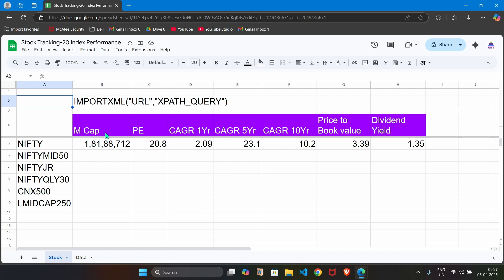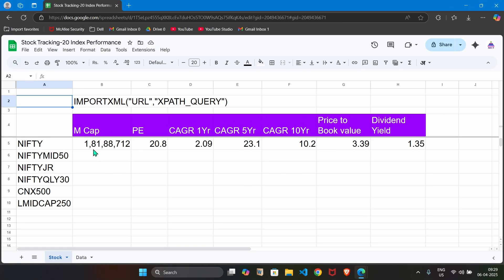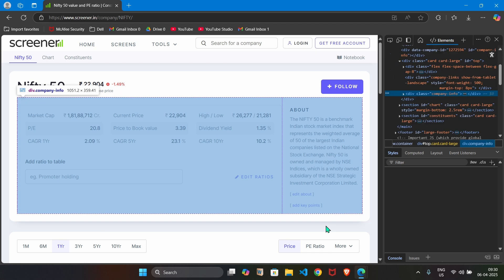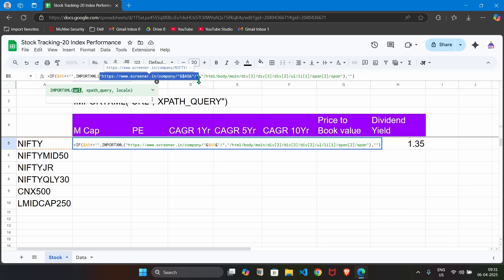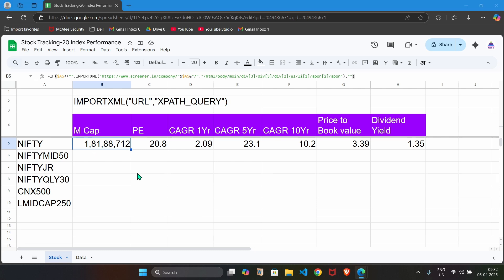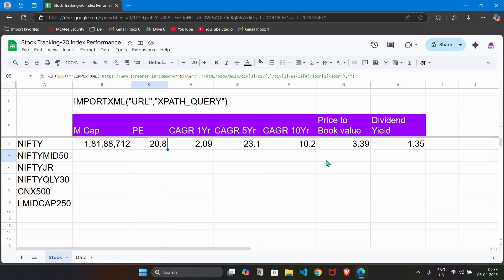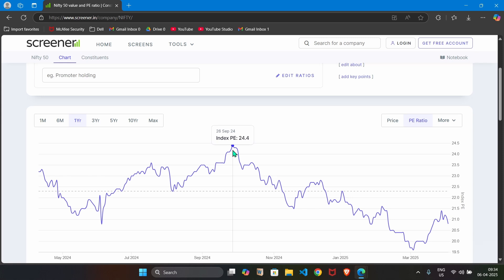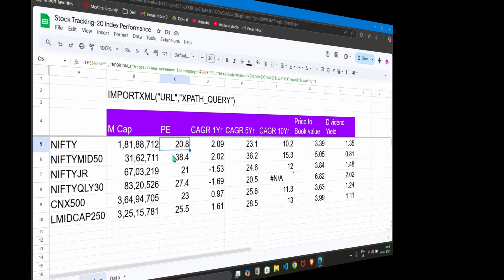SA 20 Fetch Stock Index Data in Google Sheets | Market Cap, PE Ratio, CAGR, Dividend Yield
Learn how to automatically fetch stock index performance data into Google Sheets using the IMPORTXML formula and XPath queries. This tutorial walks you through capturing key parameters like:
Market Capitalization
PE Ratio
Price to Book Value
Dividend Yield
CAGR (1Y, 5Y, 10Y)
Historical performance of Nifty 50

Whether you're tracking the Indian stock market or global indices, this video makes it simple to automate your financial data collection.

👉 Includes step-by-step demo of using browser Developer Tools and Google Sheets
👉 Great for investors, analysts, and financial enthusiasts

Stock Analysis | How to Get Price and Dates of all Time Low Price automatically | Google Sheets

How to find out Dates of 52 Week High Price and 52 Week Low Price automatically using Google Sheets

How to track Target and Stop Loss | Stock investment and prepare Profit Loss (PL) statement-Part 3